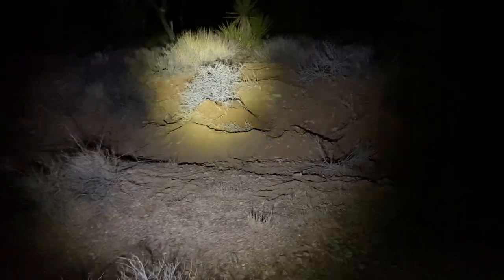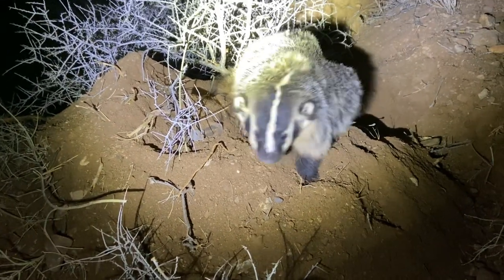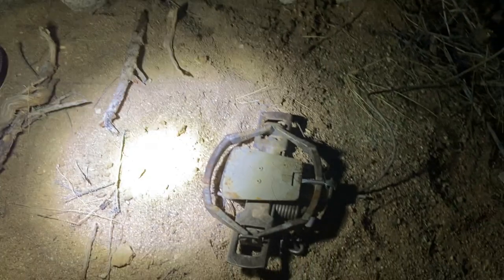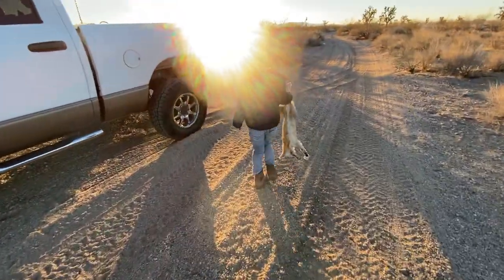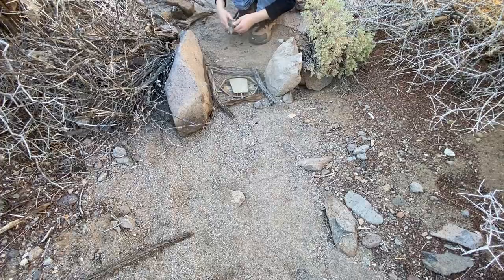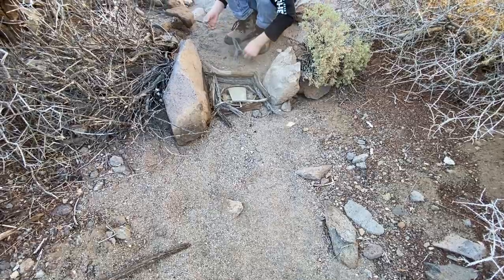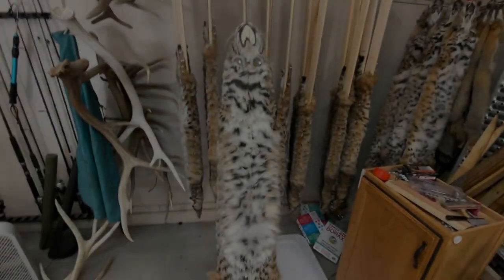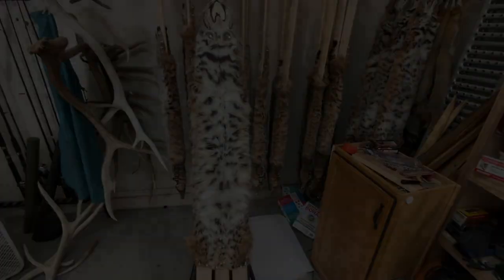S4 E8: How to Identify Bobcat Tracks - Desert Wolverines - Another Bobcat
It's not often I find defined bobcat tracks and defined coyote tracks side by side, but I did this week.  Having them side by side is a perfect teaching lesson.
For the lure I use check out cheeneyssignaturescents.com